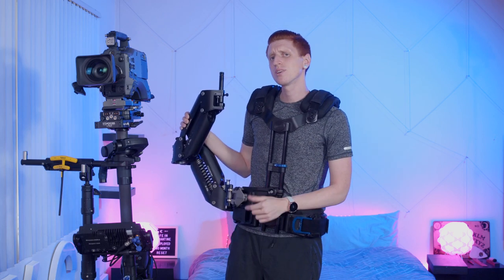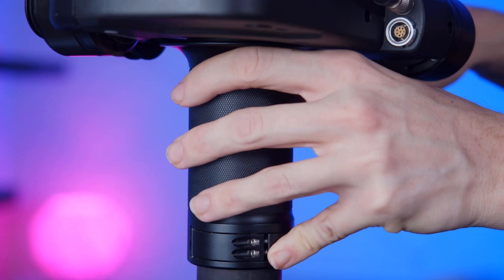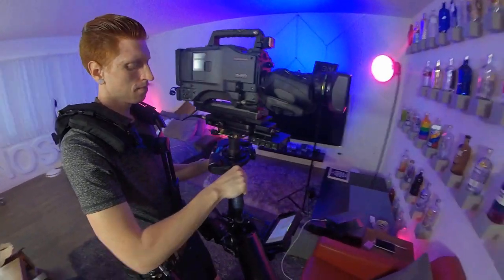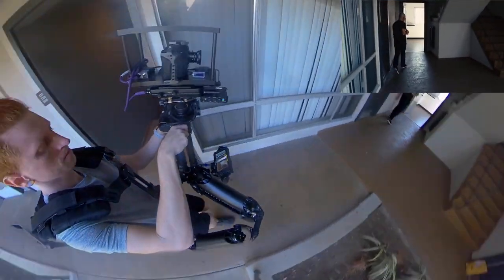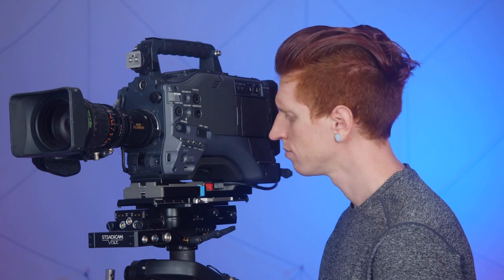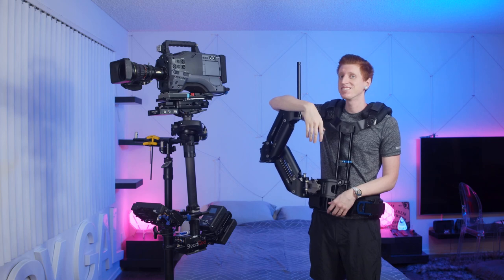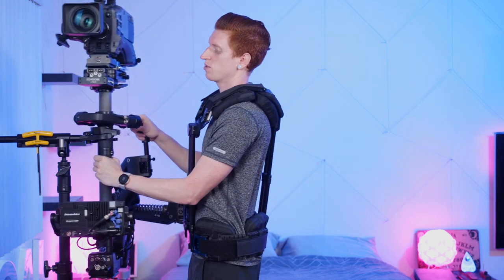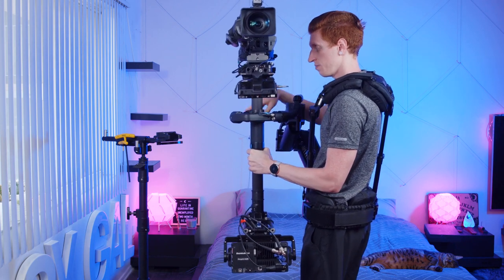Steadicam beginners guide part 2 (hand grip / start / stops / Don Juan / low mode / high mode)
A tutorial going through the steps of moving with the rig including...

-hand placement
-hand grip
-preventers
-pans
-tilts
-Don Juan
-switches
-low mode
-high mode

Demonstrated with a steadicam M1, G70-x arm and Tiffen Exovest. perfect video for people interested in filmmaking and movie production.